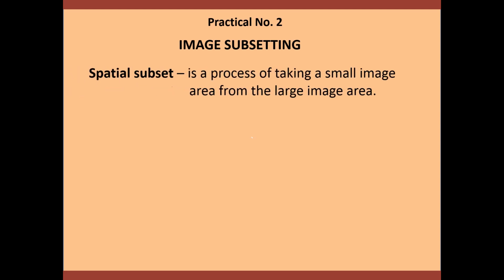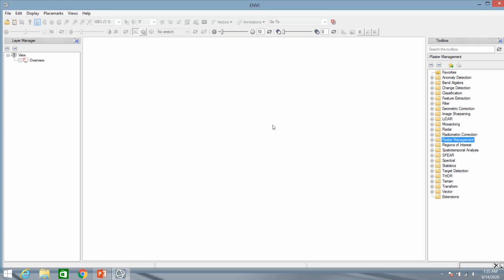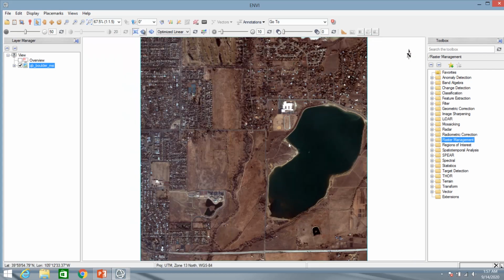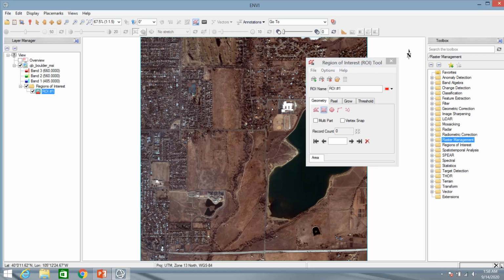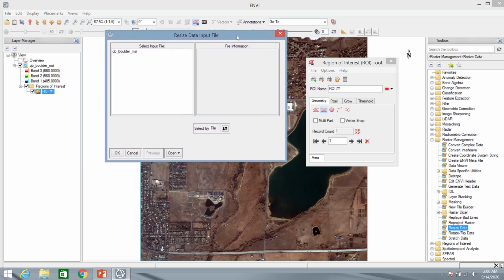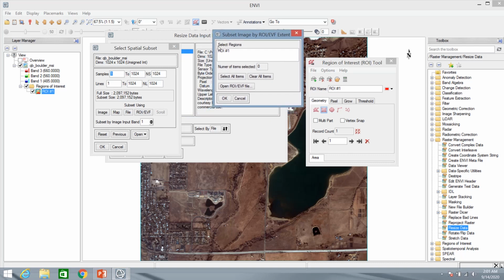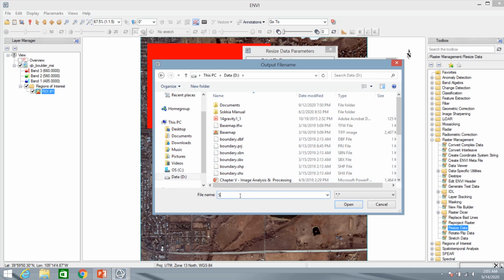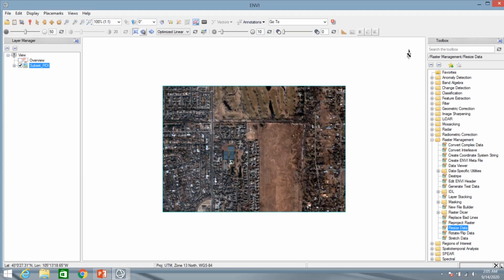Image Subset using ENVI 5.4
Image Subsetting in ENVI 5.4 by Region of Interest(ROI) Method